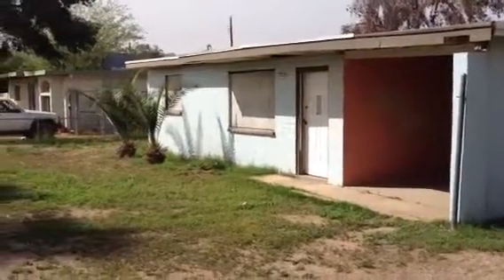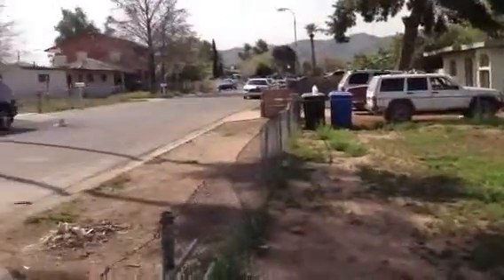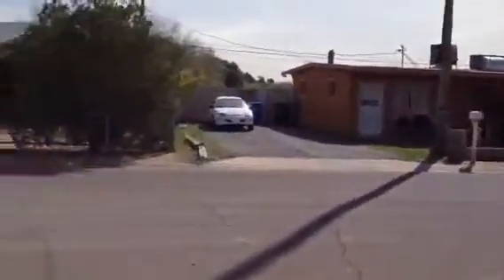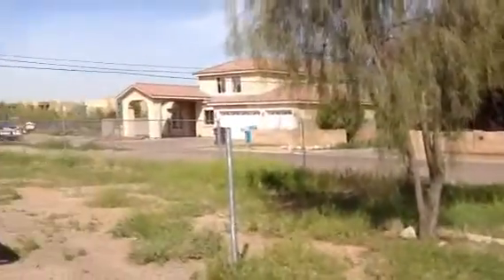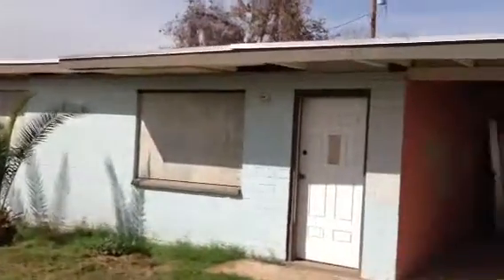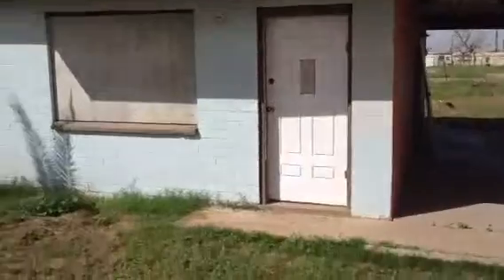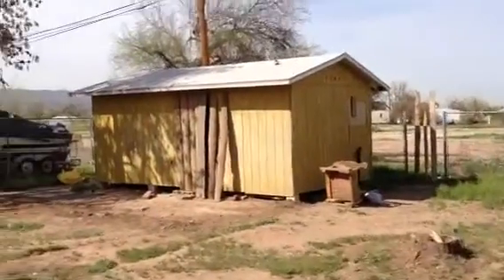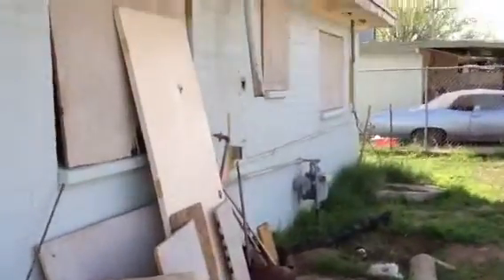5722 S 34th Pl - 2 Bedroom Block Home -Nice Investment Property-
This block home sits just north of South Mountain. It is a two bedroom home with a large storage shed in the back yard. This is another great investment property!
The home will need a complete remodel. Most of the flooring has been taken out, and a remodel has been started on the kitchen, and is missing all the cabinets. Take a look at the pictures.

Watch the video for a walkthrough of the home.
Call today to make this one yours!